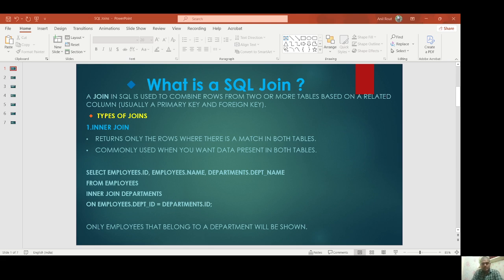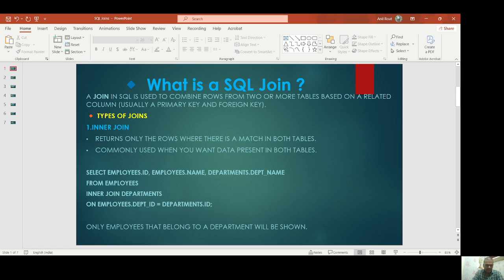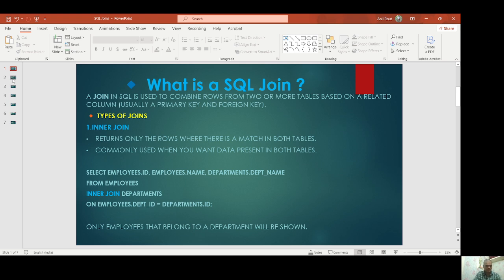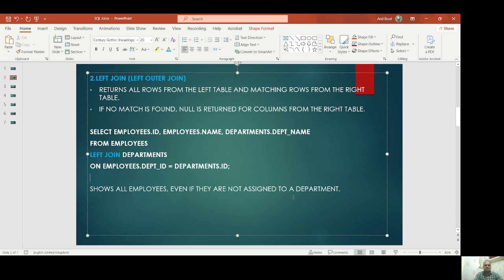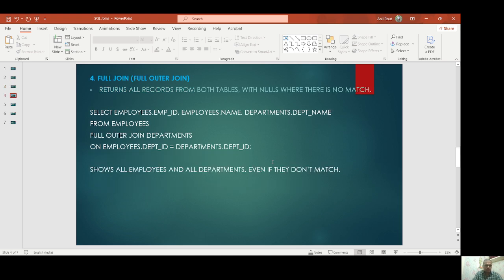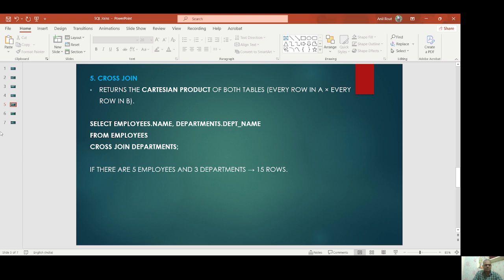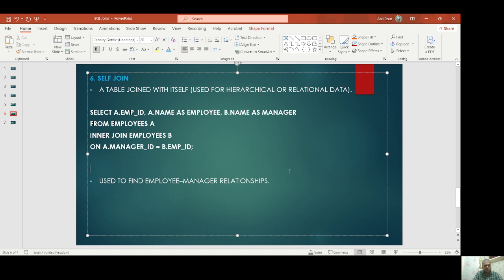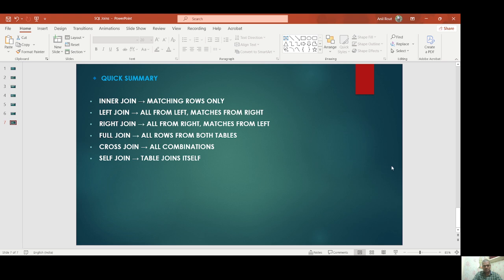SQL Joins Explained with Examples | INNER, LEFT, RIGHT, FULL, CROSS & SELF JOIN | Automation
🔹 SQL Joins Explained with Examples | INNER, LEFT, RIGHT, FULL, CROSS & SELF JOIN 🔹

In this video, you’ll learn everything about SQL Joins with simple examples and queries.
We will cover:
✅ INNER JOIN with example
✅ CROSS JOIN
✅ SELF JOIN (joining a table with itself)
✅ Venn diagram explanation for better visualization

Whether you are preparing for interviews or learning SQL for data analysis and databases, this video will help you understand joins clearly.

👉 Watch till the end and practice with the sample queries!

💡 Topics Covered in SQL Joins Tutorial:

SQL Basics

Joins with real examples